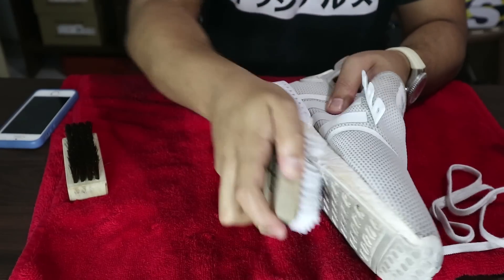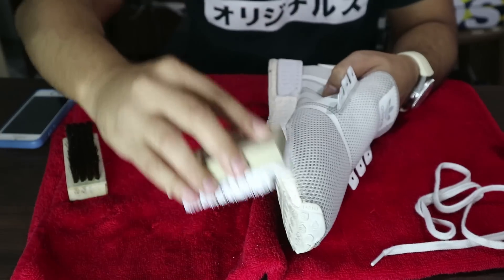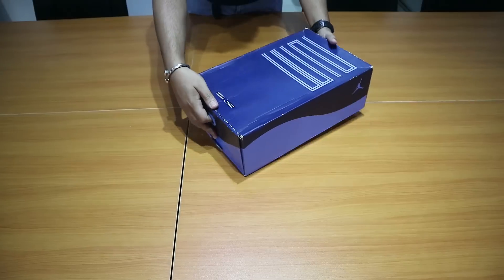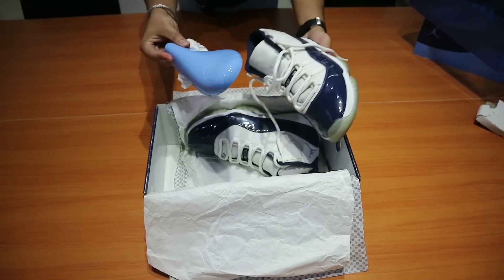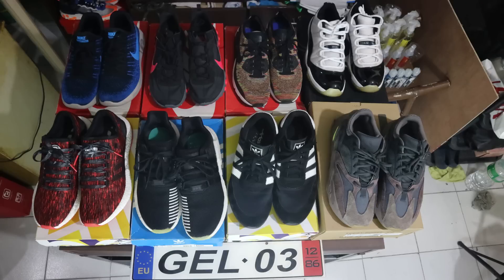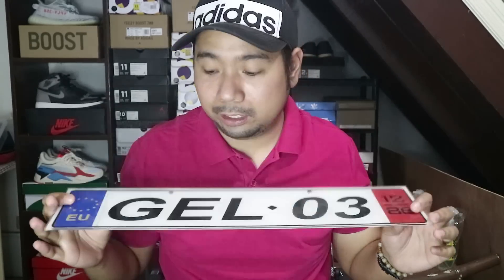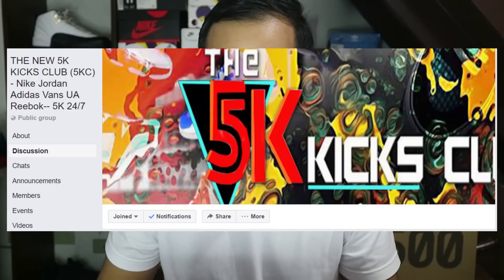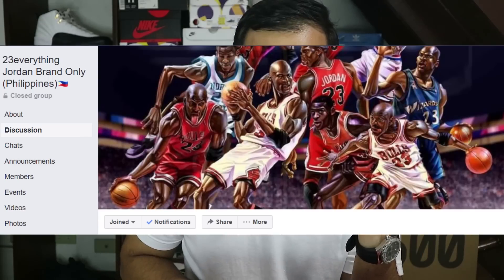TIPS ON HOW TO RESELL USED SNEAKERS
And yes, I'm now selling some stuffs. I figured letting go of some grails and some casually worn sneakers so I can rotate funds to buy new ones. And here's my tips on how to resell your used sneakers to get a pretty better price for them.

Hope you liked this video, if you did please smash the thumbs up button guys!

ENTER THE RAFFLE and have a chance to win Exclusive Tee's from RAKETMAN x SNEAKER'S BRUH' or, SHOO! The ultimate shoe cleaner and deodorizer.

3 Lucky winners will be picked once we hit 1000 SUBS!

Until then, thanks for your support, I really do appreciate it!